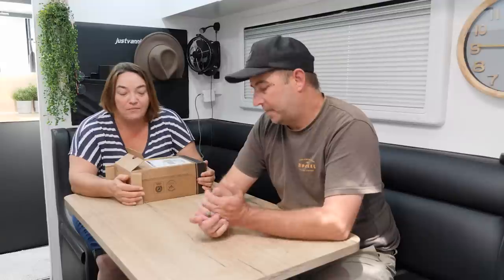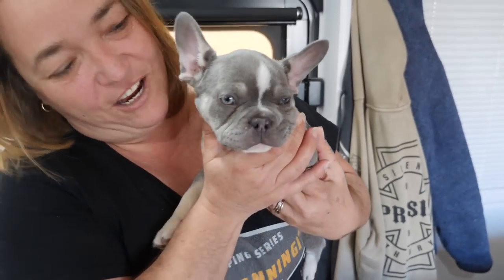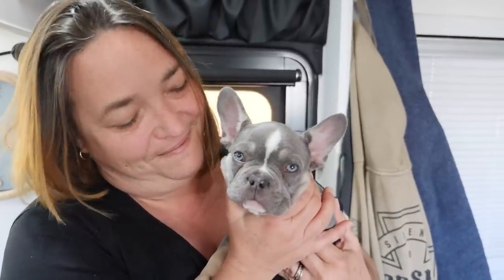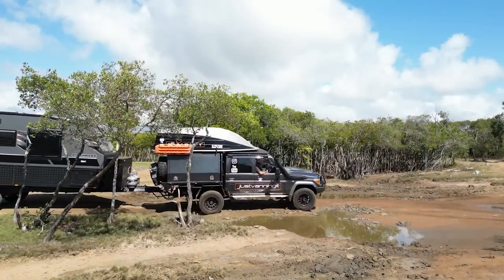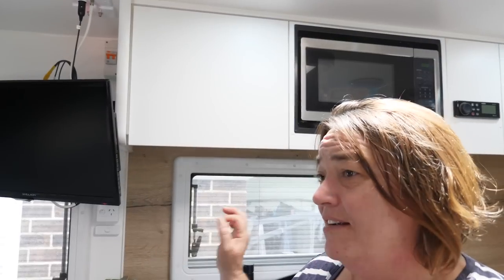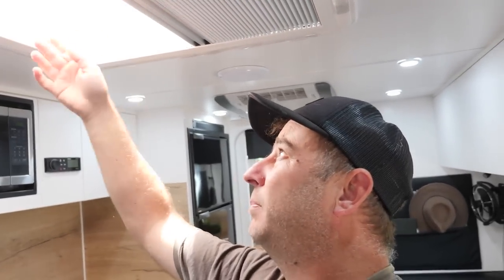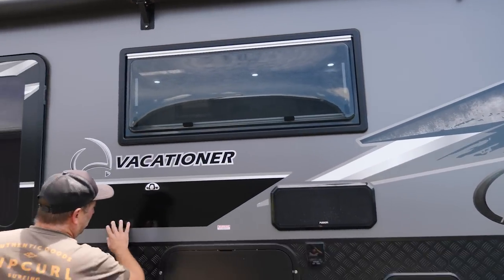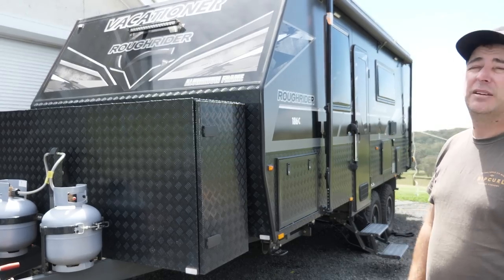HONEST 6 month review of our Vacationer Roughrider 18'6 caravan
Here is a Honest 6 month review of our Vacationer Roughrider caravan after 20000 kms. What broke and what didn't and what worked and what has not.

We have covered roughly 20000 kms now and we have put the van through some tough terrain.

We are also currently off the road and have been for 2 weeks now and hopefully we can get back on the road soon.

If you are interested in a Vacationer Caravan , please use the link below and fill in the required form and one of the representatives will get into contact with you